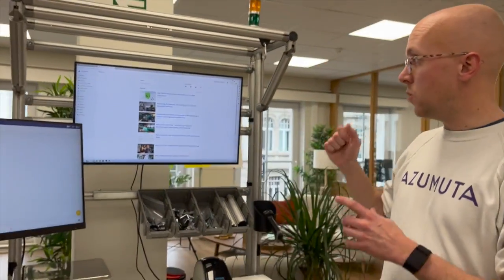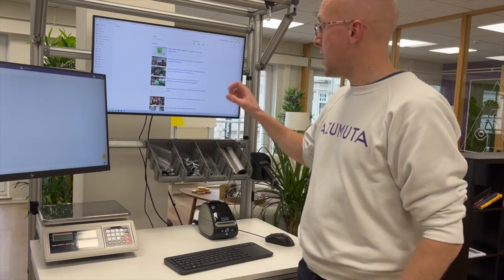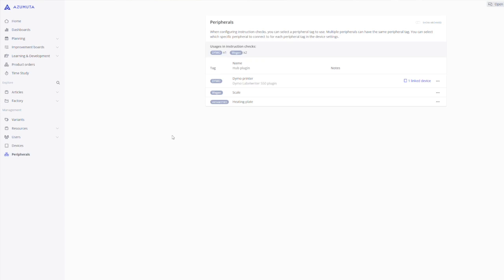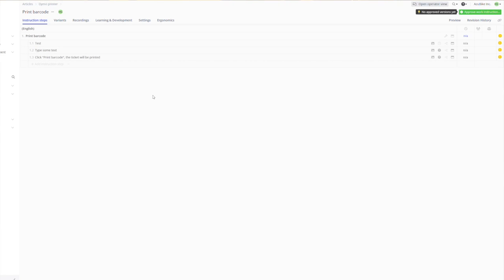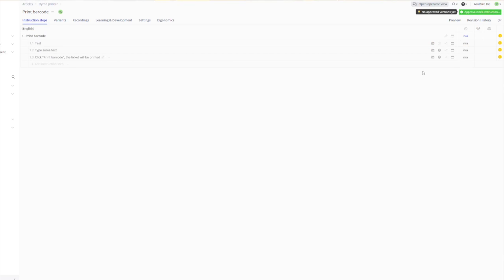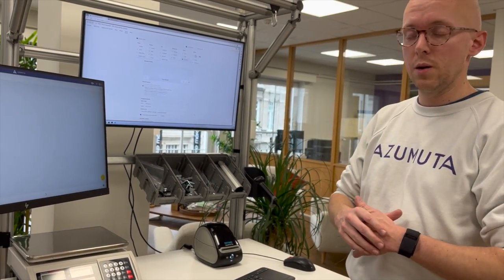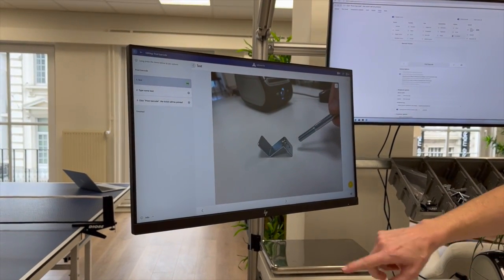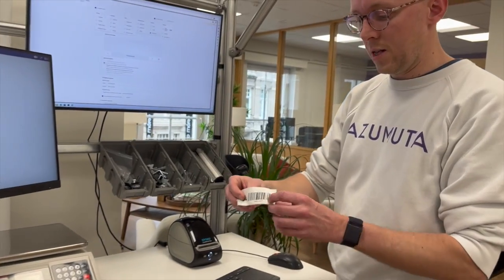How to Connect a Dymo Label Printer to Azumuta | Feature Spotlight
In this video, Batist Leman, CEO of Azumuta, demonstrates how to connect and use a Dymo printer with Azumuta’s new Peripheral System. Learn how to enhance your workstation by integrating peripherals to streamline shop floor operations.

What’s Covered:
- Setting up and configuring a Dymo printer in Azumuta
- Using peripherals to print barcodes, measurements, and more
- Exploring the Operator View and Admin View for seamless integration

Azumuta’s Peripheral System supports a range of devices to improve efficiency and flexibility in manufacturing workflows.

*Why Use Azumuta’s Peripheral System?*
Integrating peripherals like Dymo printers simplifies data collection, labeling, and printing, making it easy to manage and enhance shop floor operations.